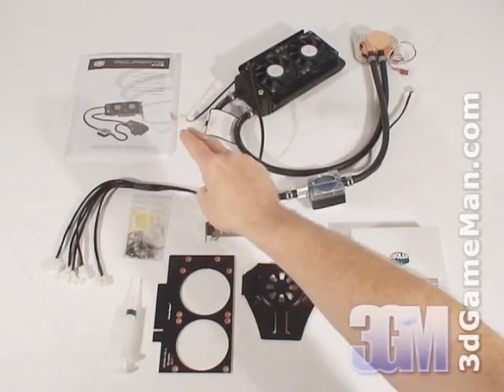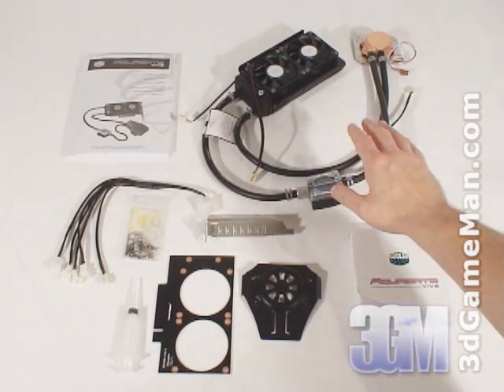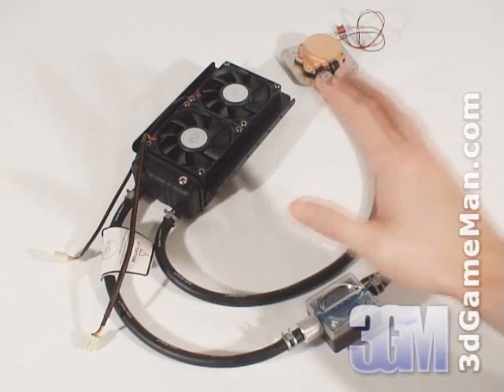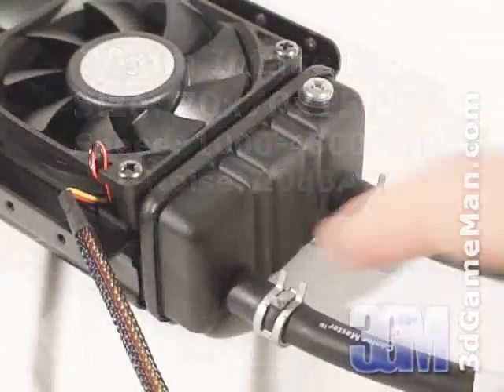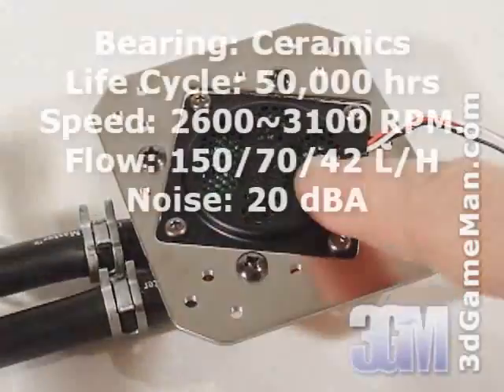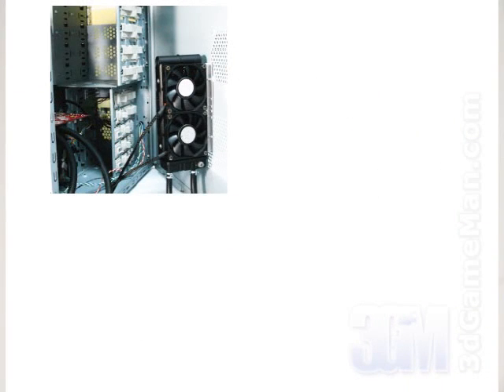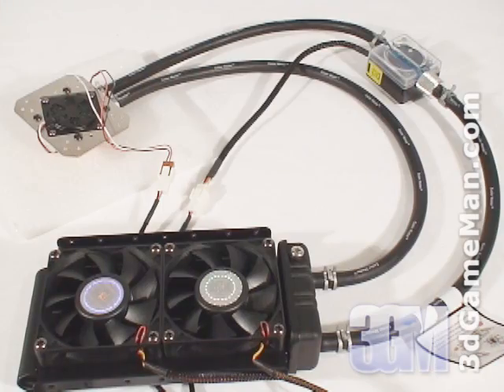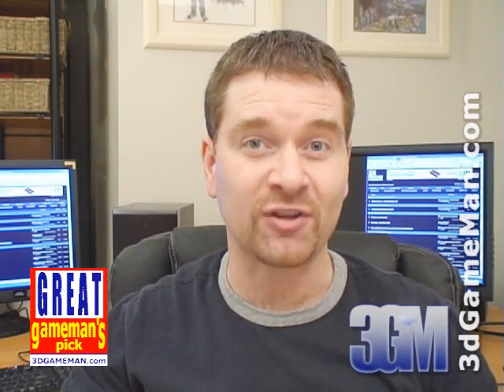#754 - Cooler Master Aquagate Viva Video Review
"If you are in the market for an uncomplicated, affordable water cooling kit that fits both a CPU or a Video Card, then check out the Cooler Master Aquagate Viva. Keep in mind that a product like this will not be able to compete with a more robust water cooling kit. But, when you consider the features, performance and affordability, it's a great product. Watch the Video to find out more..." ~3dGameMan.com